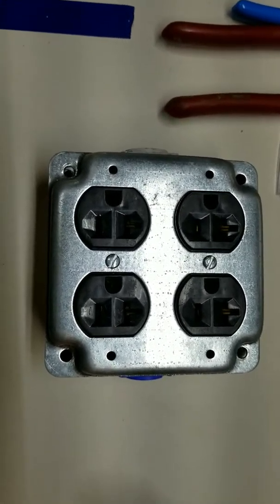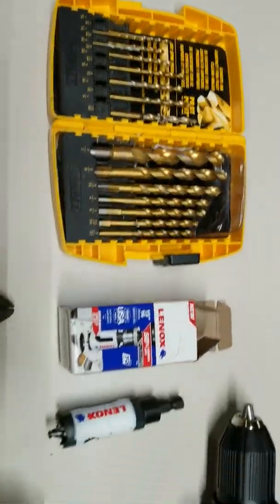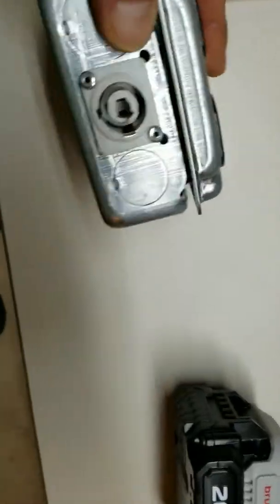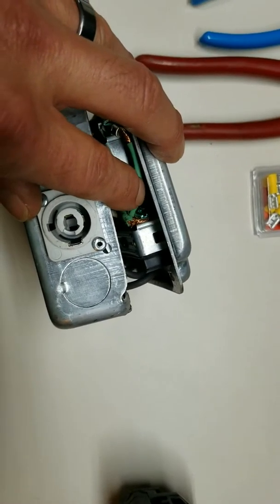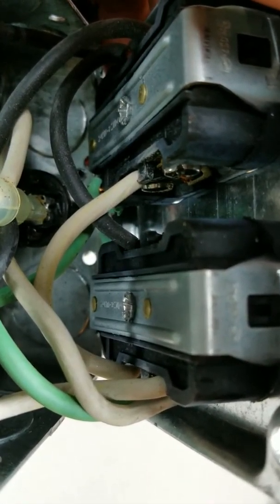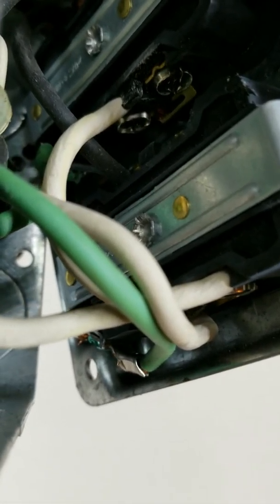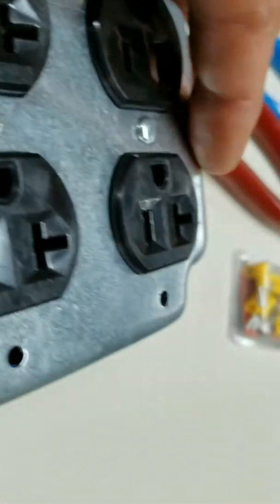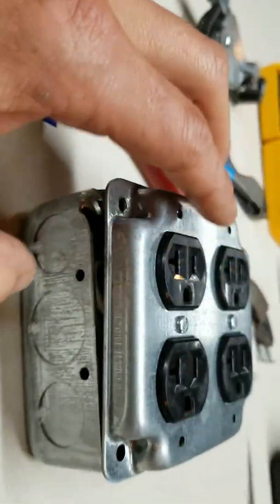How to make a custom quad box for easy power distribution.